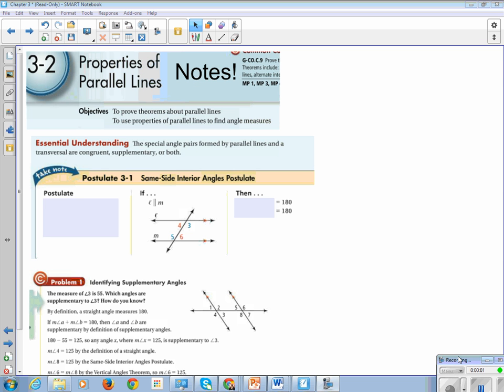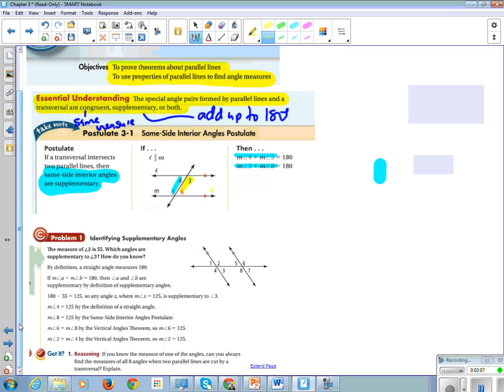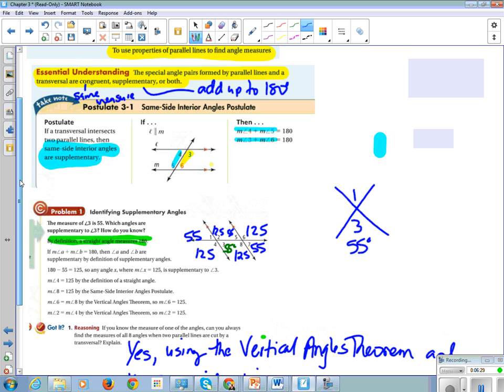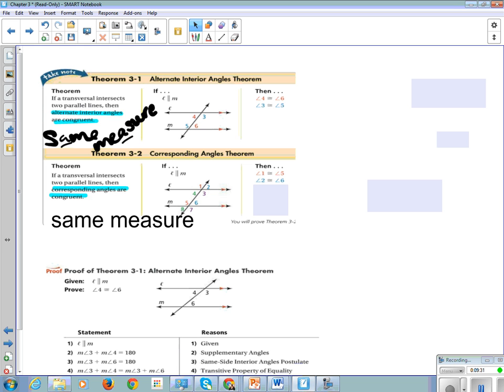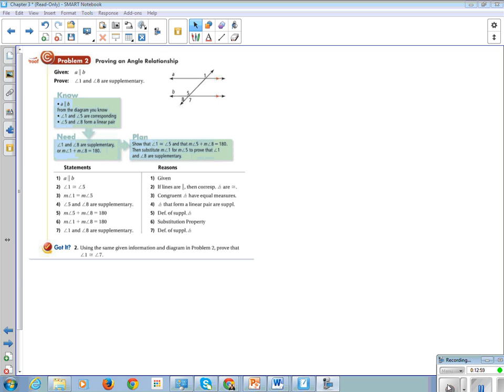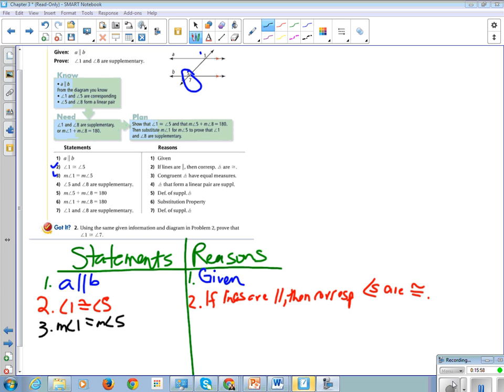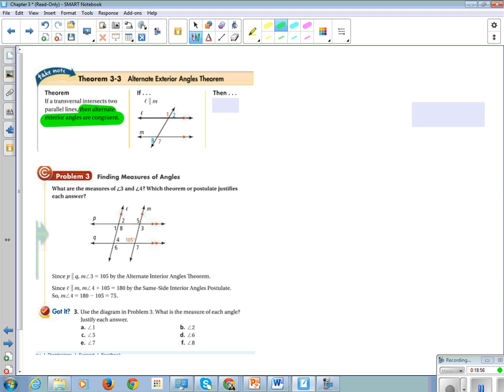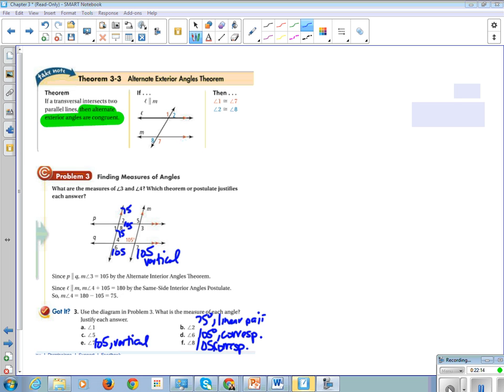Geometry Chapter 3-2 Properties of Parallel Lines